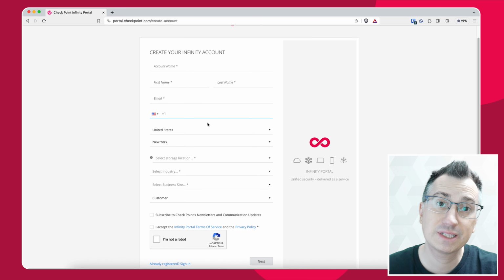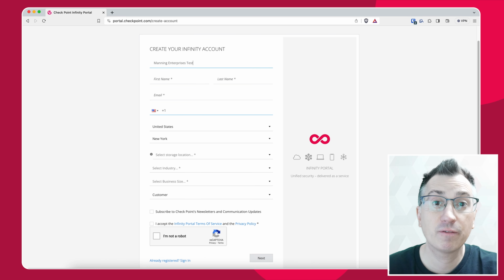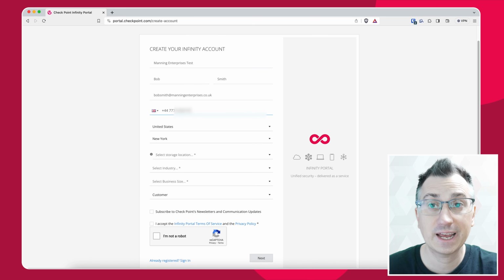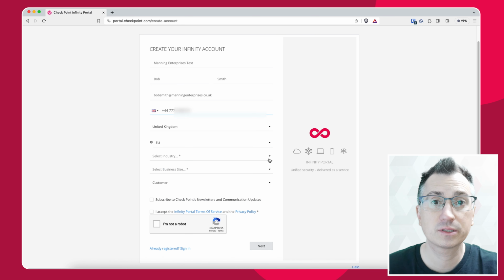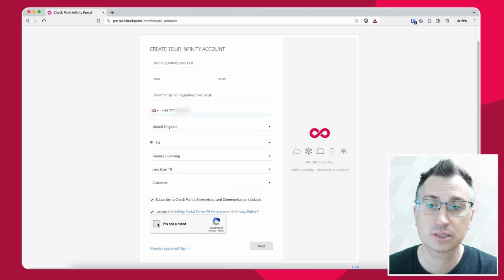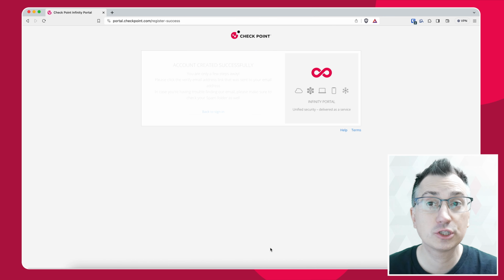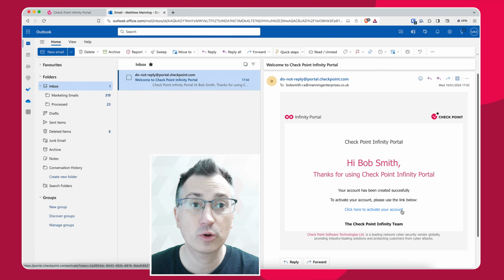Creating Your Check Point Infinity Portal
Welcome to our comprehensive tutorial on setting up your Check Point Infinity Portal! In this video, we walk you through each step of the process, from creating your account to configuring your portal settings to suit your specific needs.